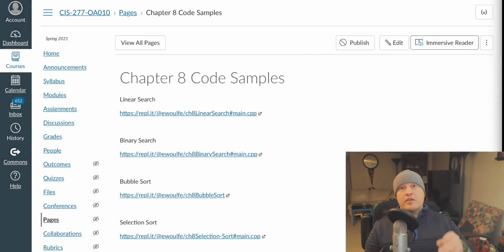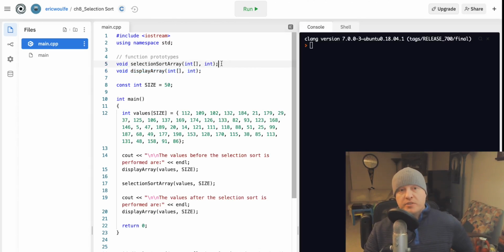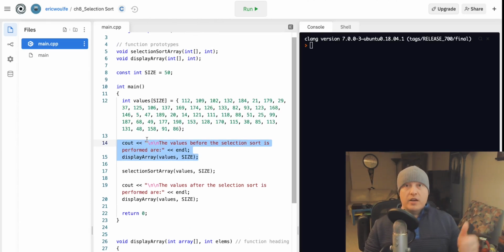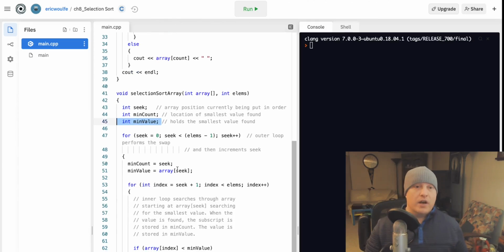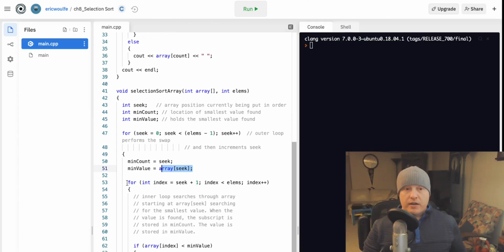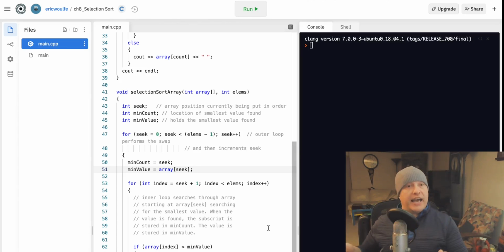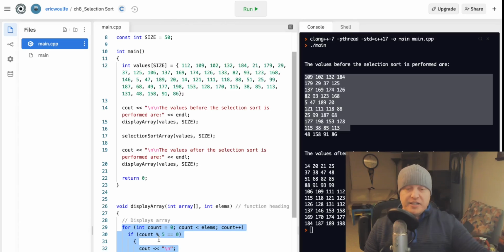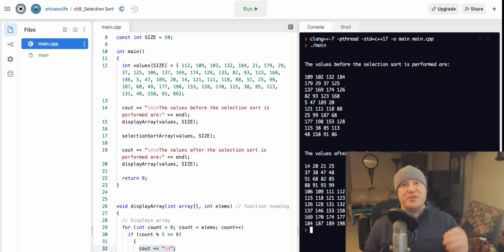CIS277 Selection Sort Code Sample